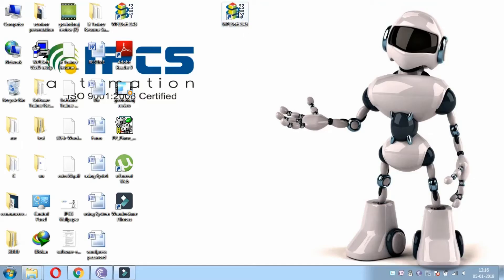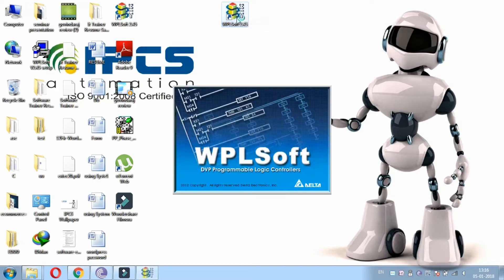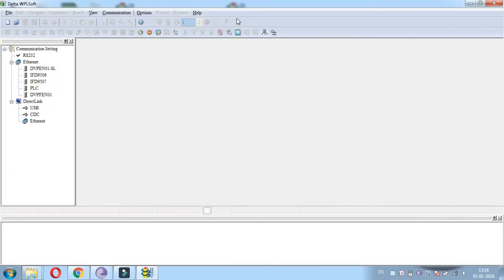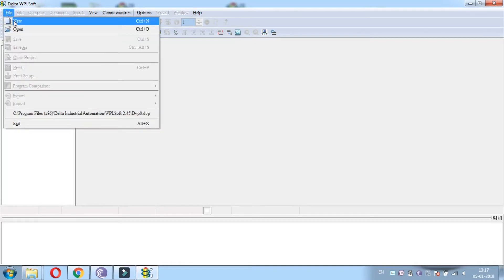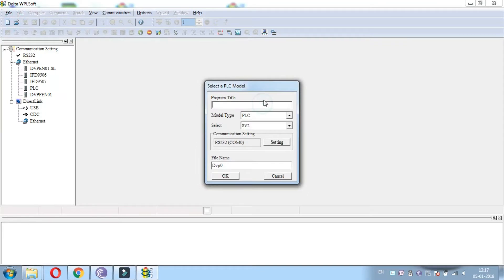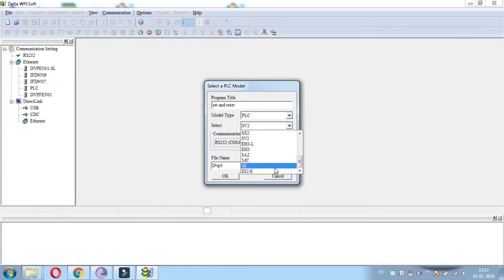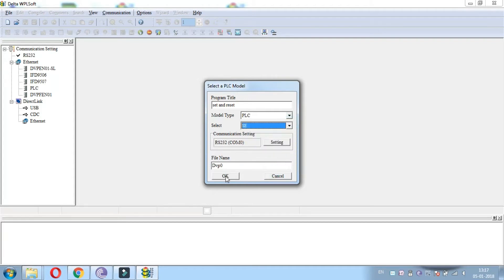SET AND RESET Operation in WPL soft